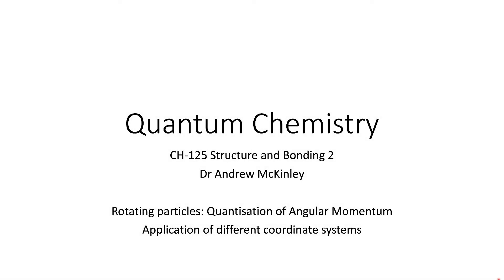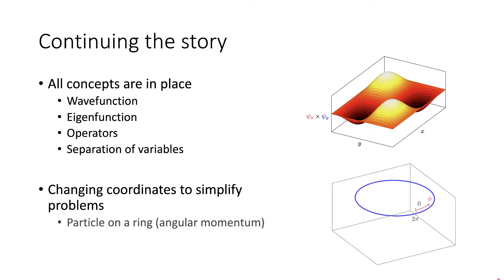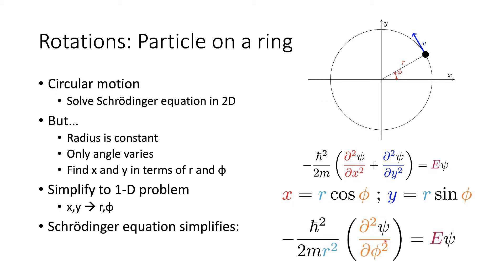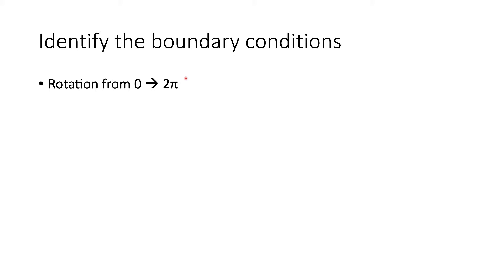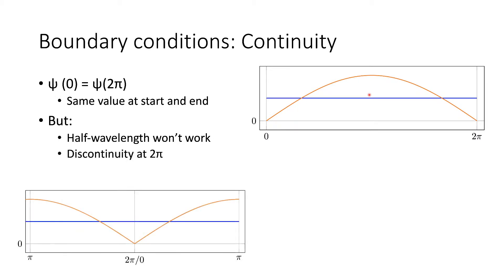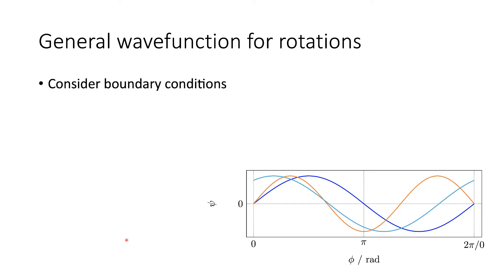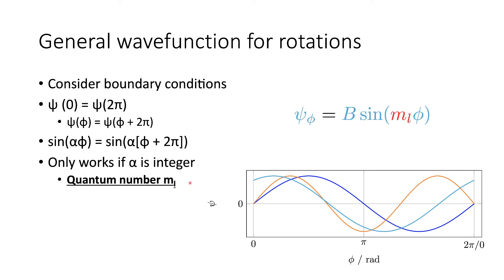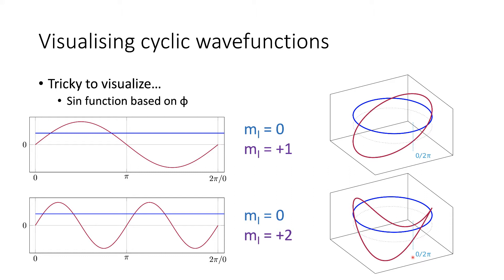Quantum Chemistry 5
Fifth video for the Quantum Chemistry course

Table of Contents:

00:06 - A quick recap…
00:37 - Continuing the story
01:26 - Rotations: Particle on a ring
03:03 - Identify the boundary conditions
04:45 - Boundary conditions: Continuity
05:51 - Other exceptions
07:13 - General wavefunction for rotations
08:20 - Visualising cyclic wavefunctions
10:13 - Energy levels in rotational systems
11:24 - Energy levels in rotational systems (2)
12:16 - Energy levels in rotational systems (3)
12:48 - Rotations vs 1-D box